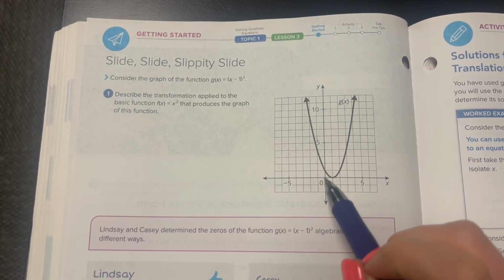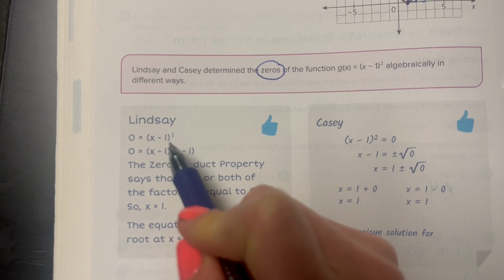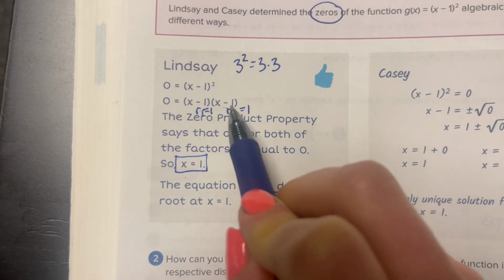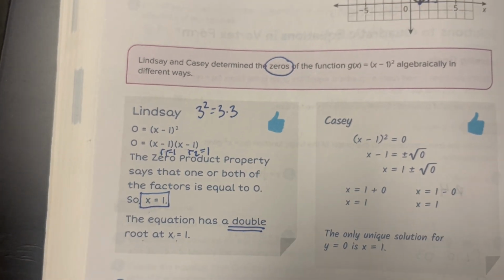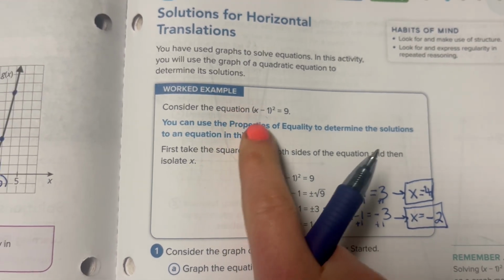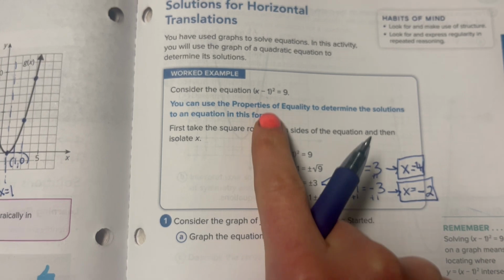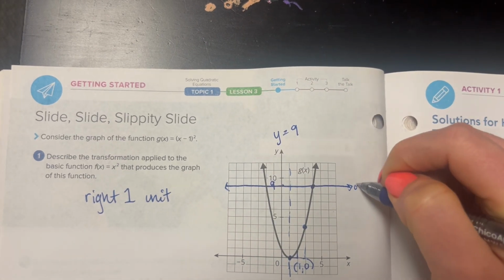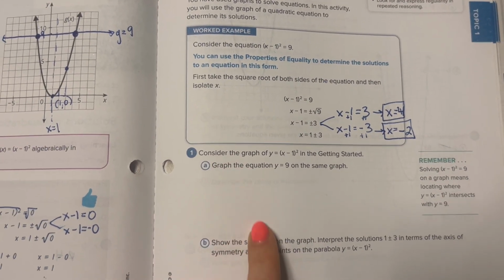Lesson 3 Transforming Solutions pt 1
:Page 719 in the book